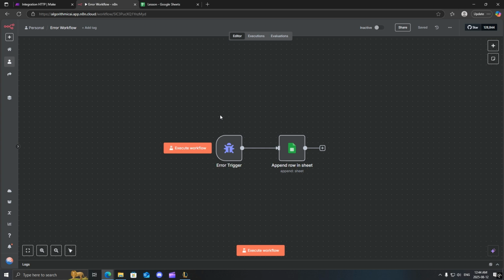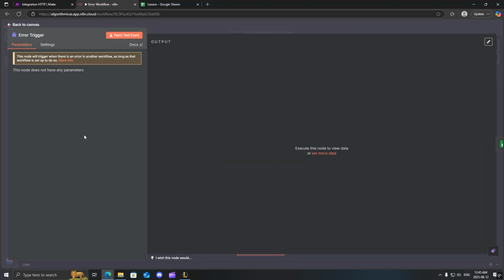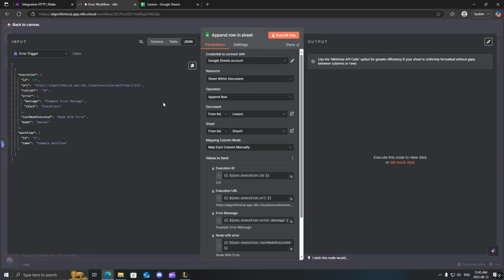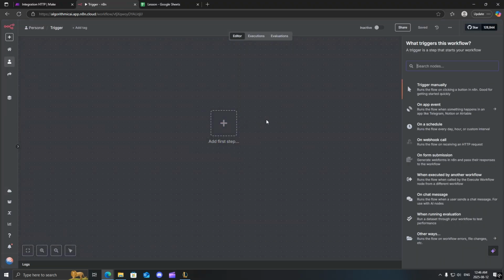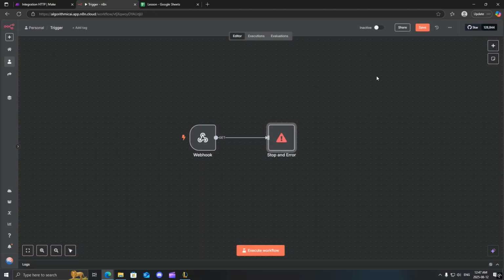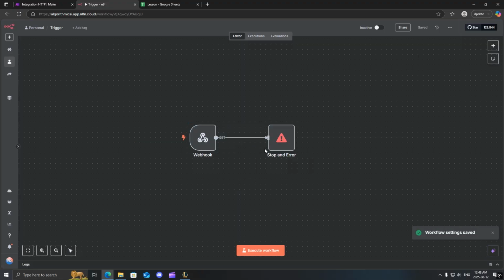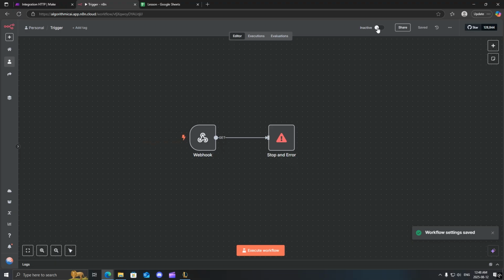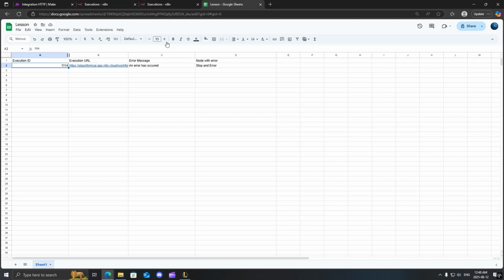How to use the Error node in n8n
Hey Everyone,

In this video I will be showing you how to properly setup and use the error trigger node inside n8n along with creating a demo workflow showcasing the error workflow.